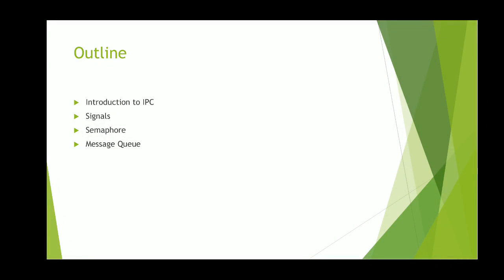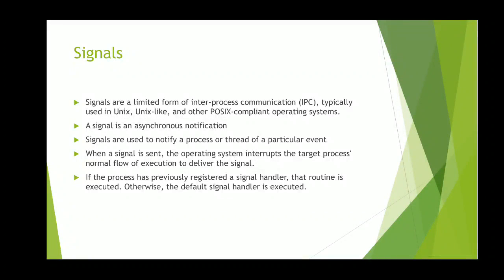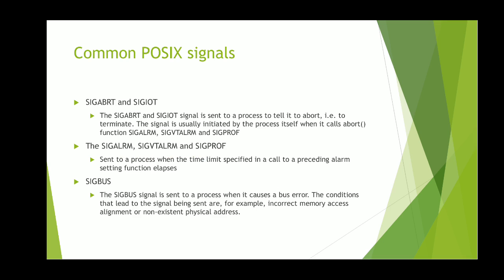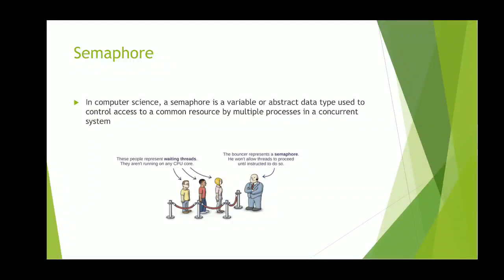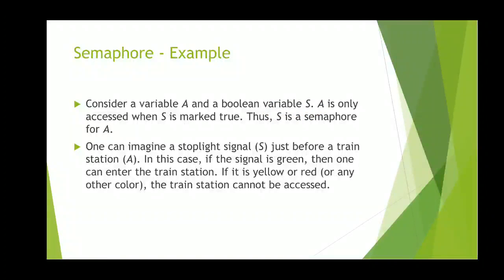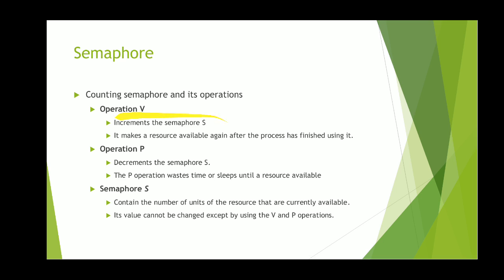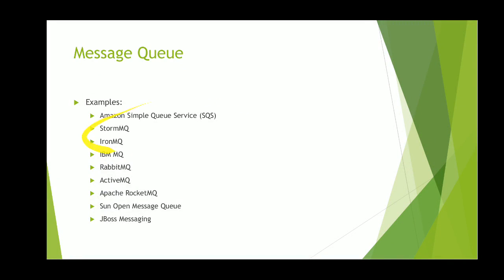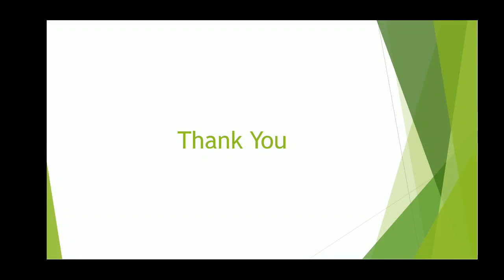Inter Process Communication